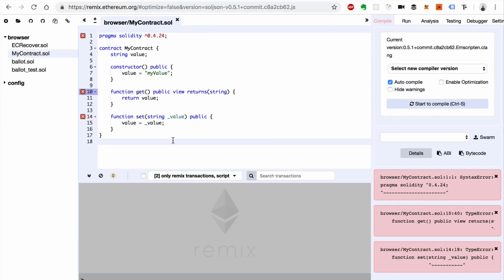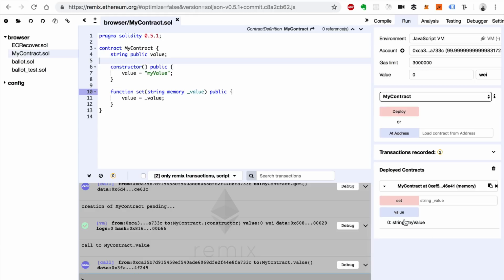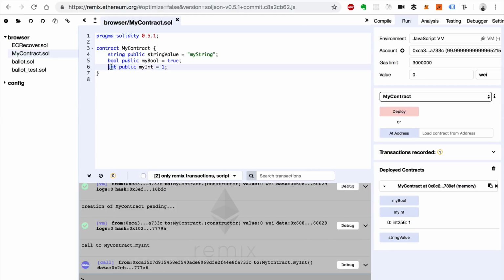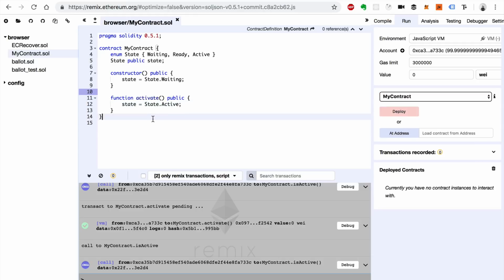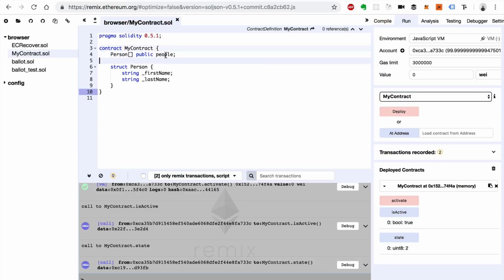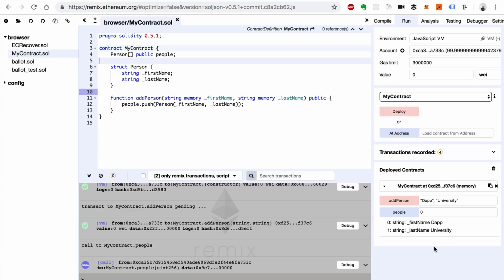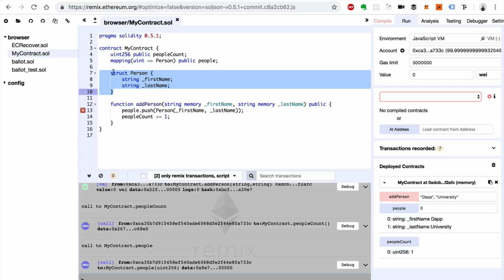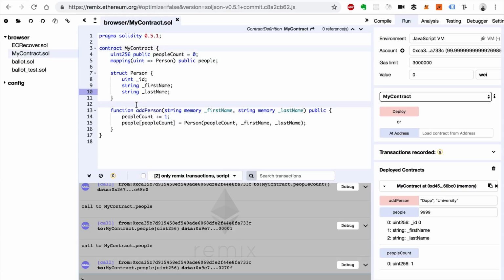Solidity for Beginners - Smart Contract Developer Tutorial #2